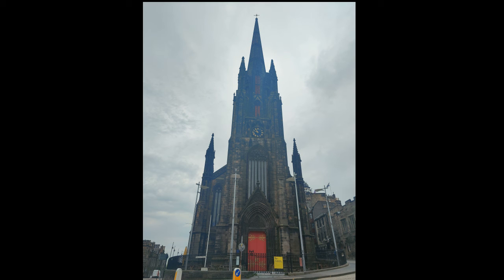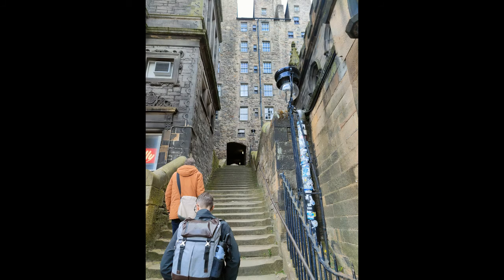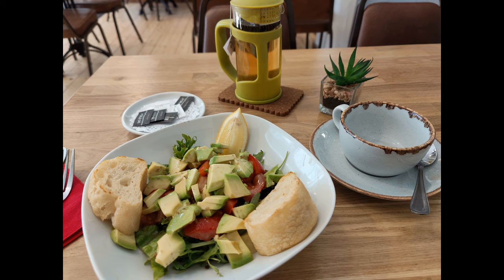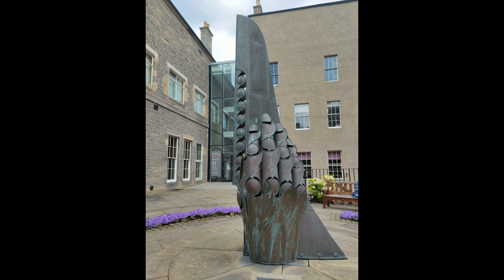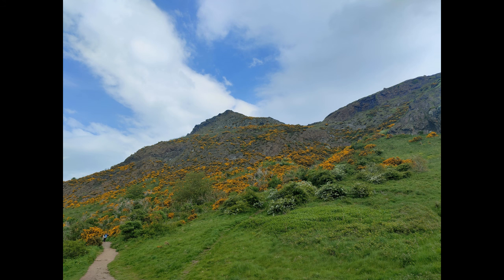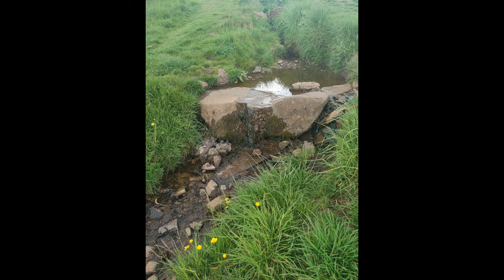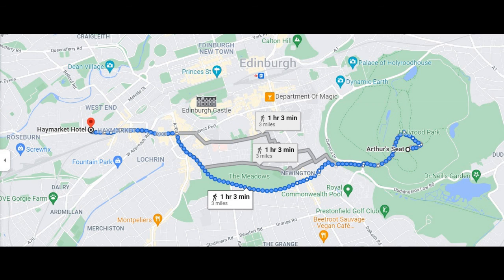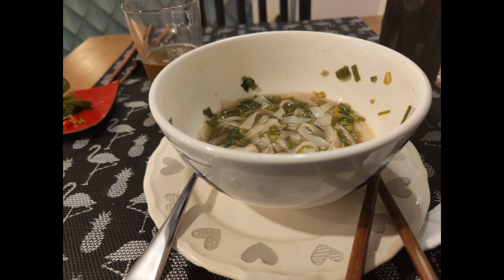Maybe my favourite meal I've ever had! Edinburgh part 2 Tour Surgeons Museum Arthurs Seat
First full day in Edinburgh, starting with a walking tour, surgeons museum and a walk up Arthurs Seat.